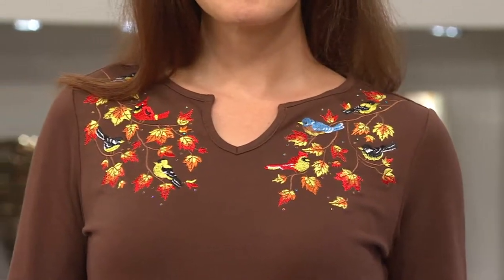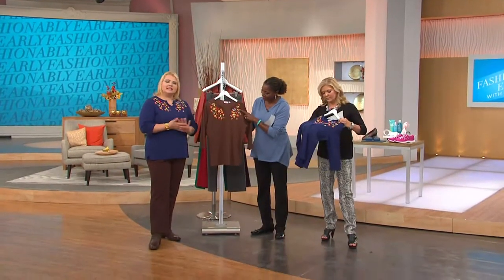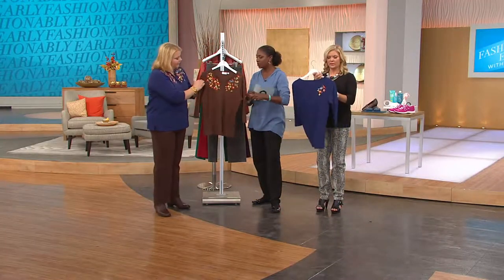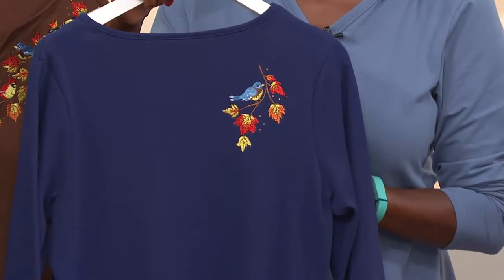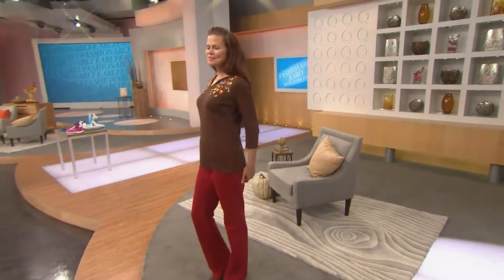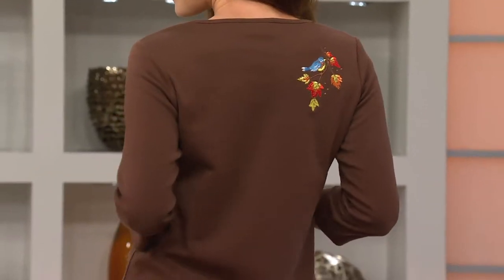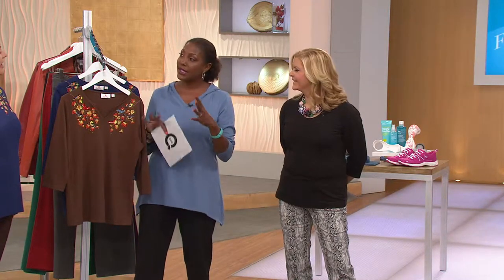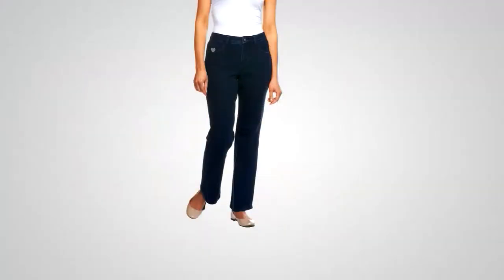Quacker Factory Fall Feathers Split Neck 3/4 Sleeve T-shirt with Pat James-Dementri